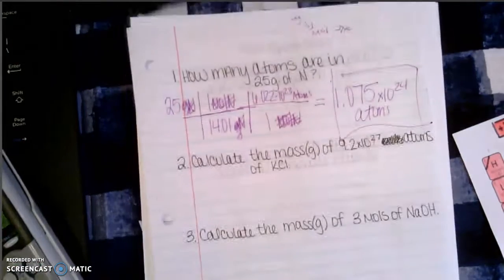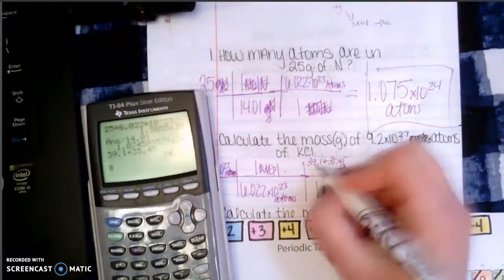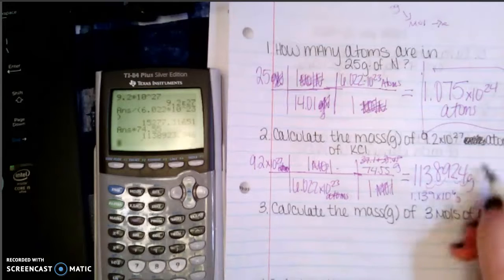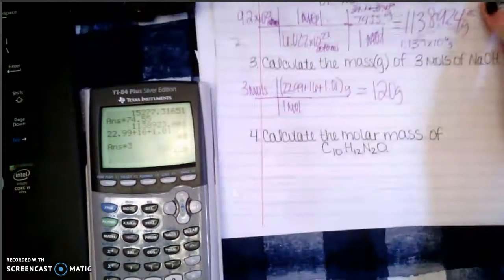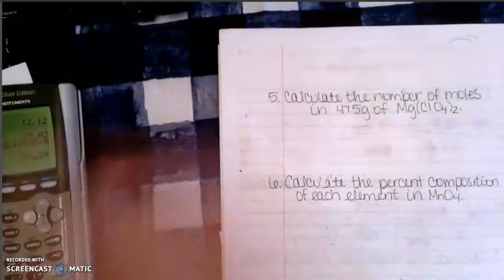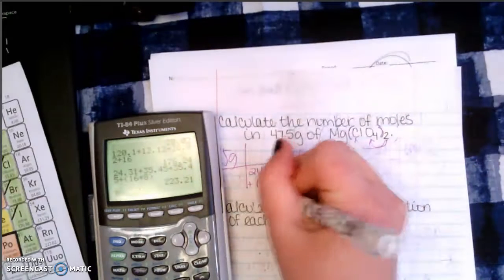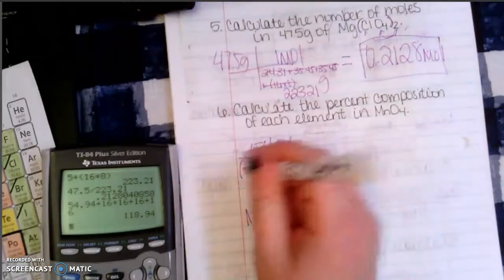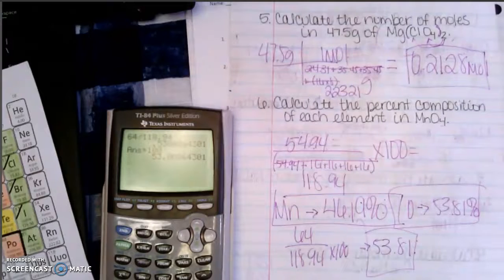Chapter 8 review